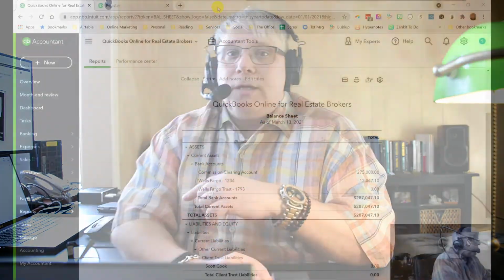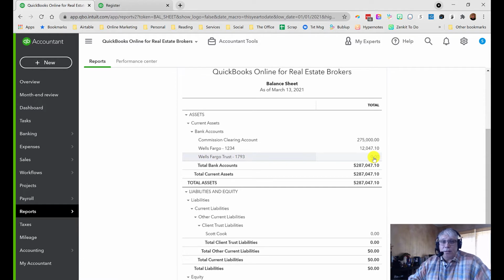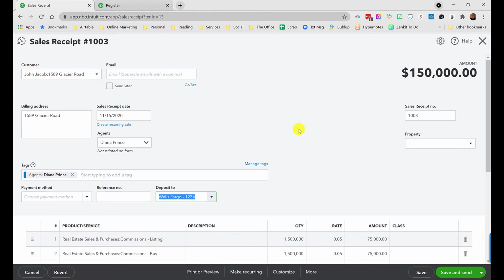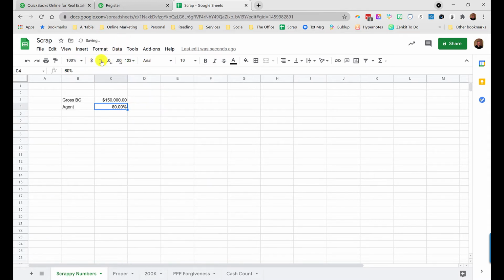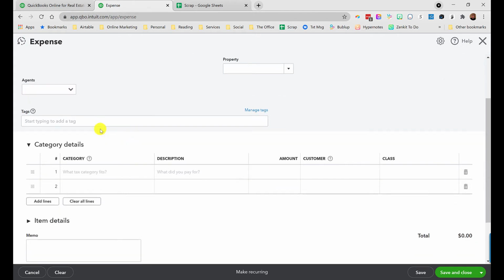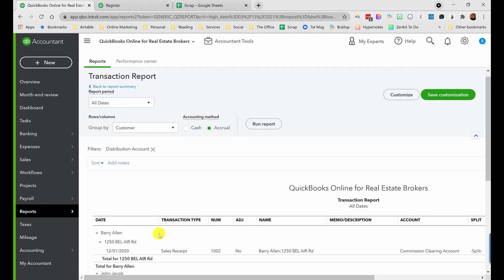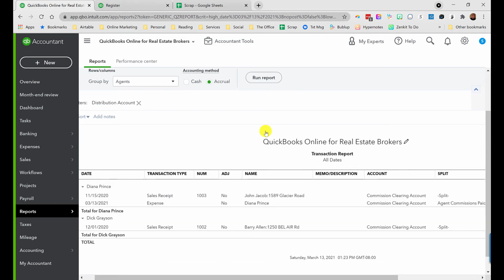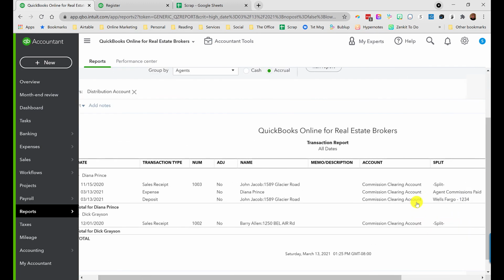Bulletproof Bookkeeping ™ QuickBooks Online for Real Estate Brokers - The Big Secret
Index

00:07 Two secret weapons for bulletproof books

01:23 Recap of parking the commission transaction

02:00 What does P&L do?

02:28 Going over balance sheet

03:15 What question do we ask ourselves when going through balance sheet?

04:16 What is the other secret weapon? Specifically for brokers

05:26 Commission clearing break out

07:00 Record an expense

09:35 Grouping the transaction report

10:21 Recording a bank deposit

11:26 What will you going to learn?